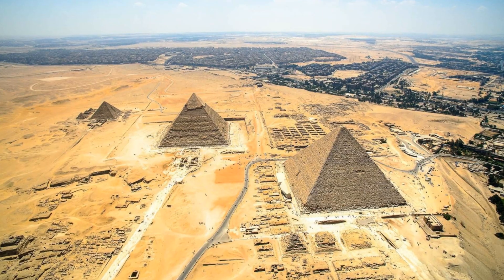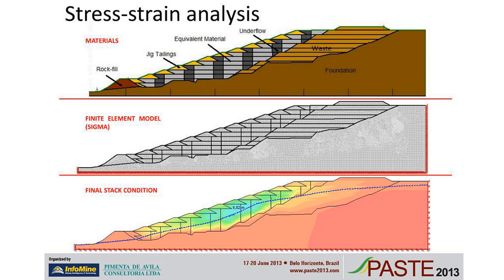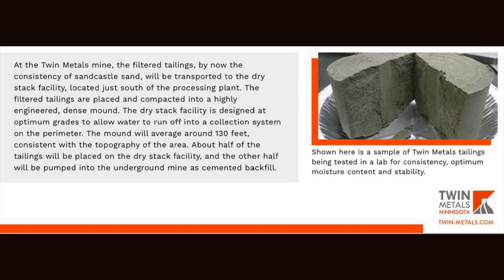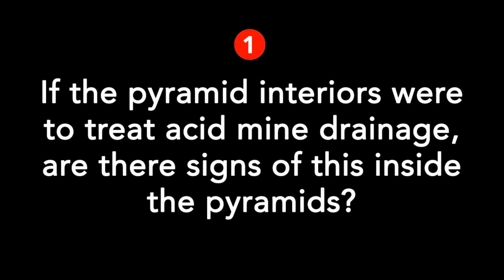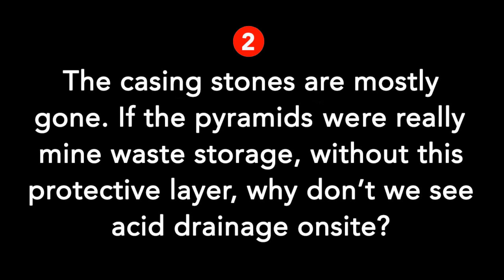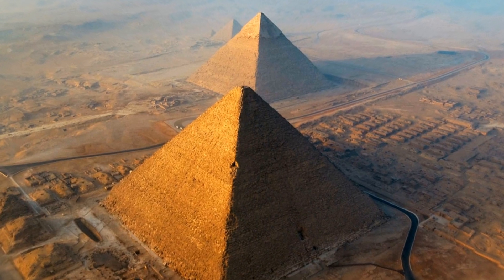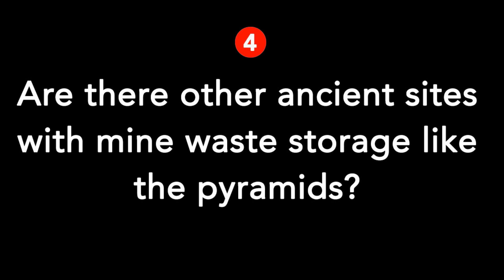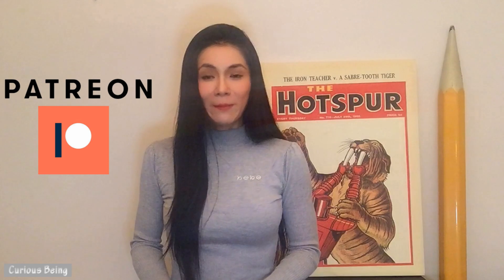Egyptian Pyramids Reveal Acid Mine Drainage Stains?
In previous videos, I proposed that the stone Egyptian pyramids were not the work of dynastic Egyptians, but remnants of a lost highly-advanced civilization.  The tool marks at the subterranean chamber of the great pyramid, the multiple underground shafts and some megaliths near the Giza pyramids are all very similar. They resemble modern mining machine marks. Were they all parts of an ancient mining system? If so, what kind of role could the pyramids have played in this mining operation?

This is my YouTube Channel “Curious Being.” I have many diverse and interesting topics to share, such as Lost Ancient Human Civilizations, Megalithic Sites, and other related fascinating studies. History vs. Mystery revealed!